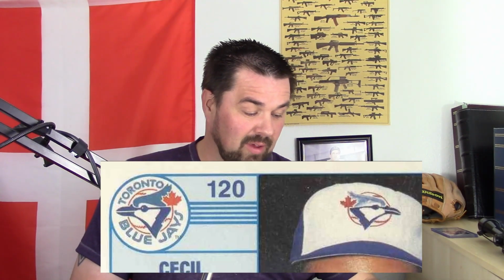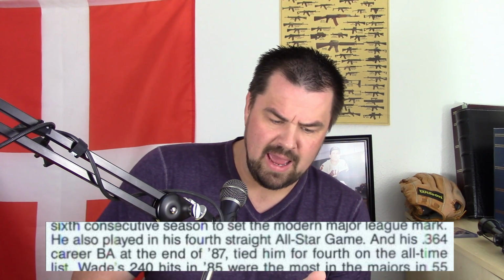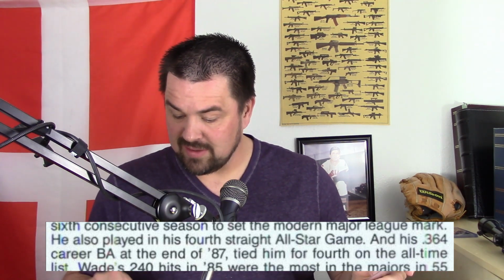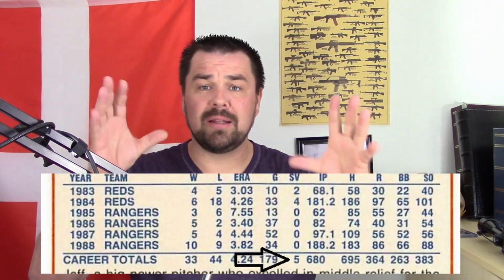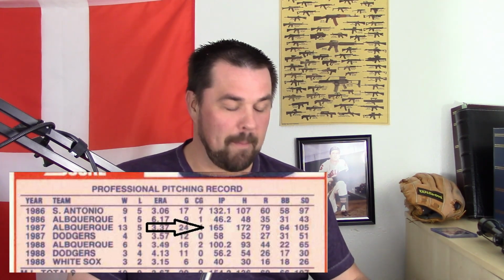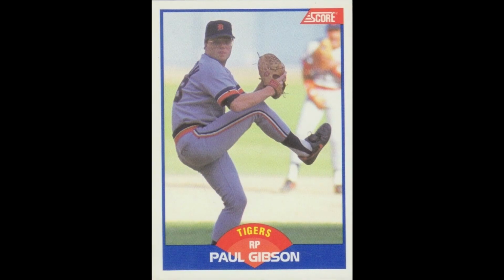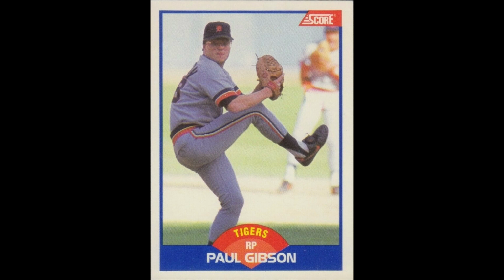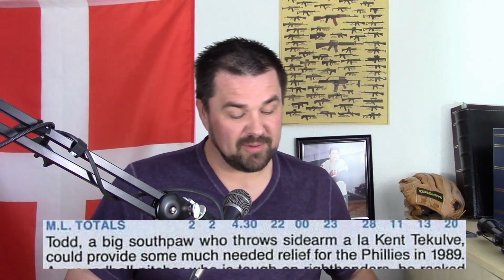1989 Score baseball: all the errors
Another complete list coming your way!

I left one out!! #75 George Brett listed as age 33. Should be 35. Error is worth a buck.